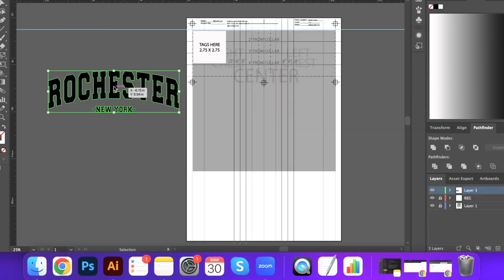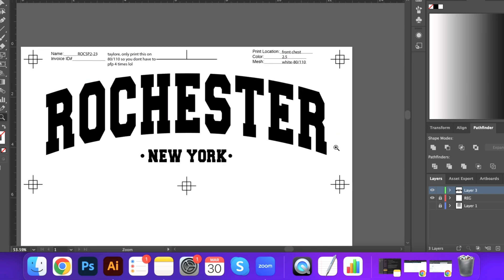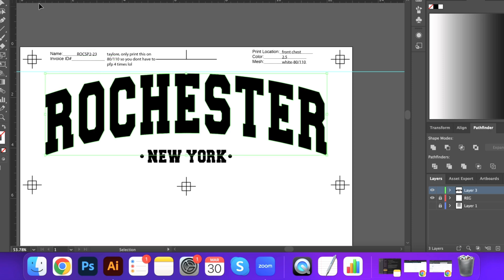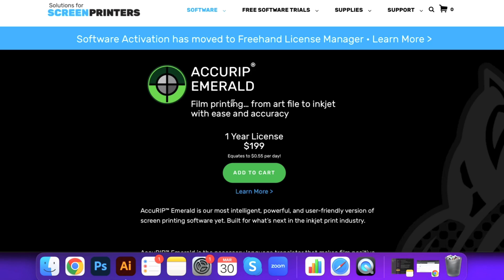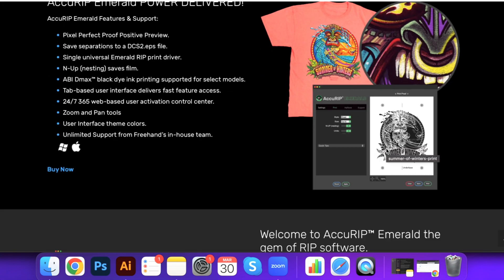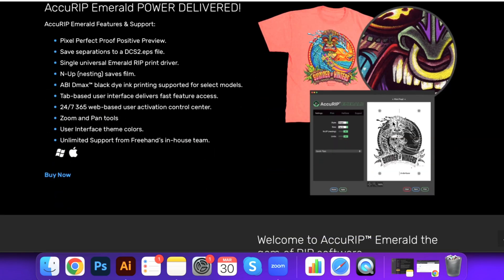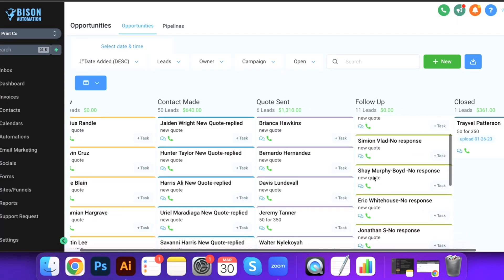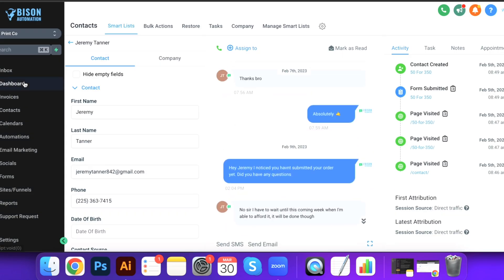3 Softwares Every Screen Printing Shop Needs in 2023 (Updated)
Here are the 3 must have softwares your screen print shop NEEDS in 2023.
Follow for more screen printing related content.